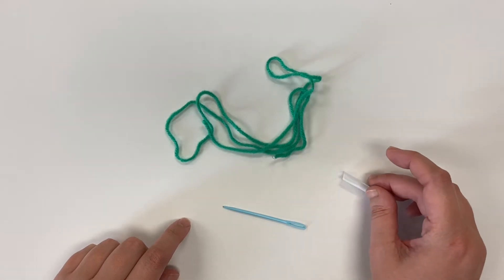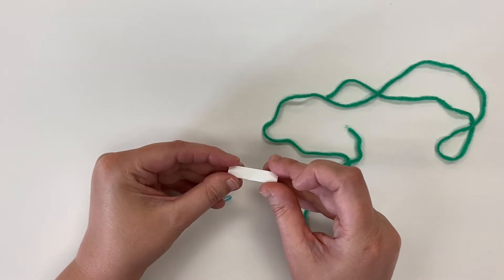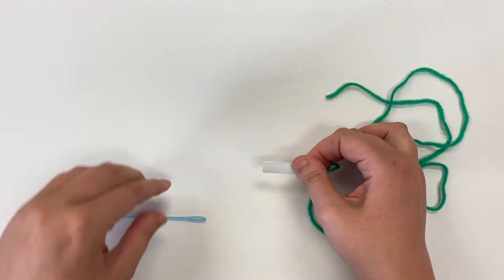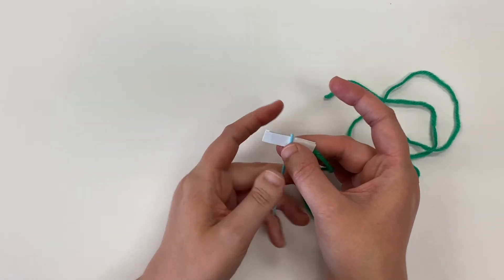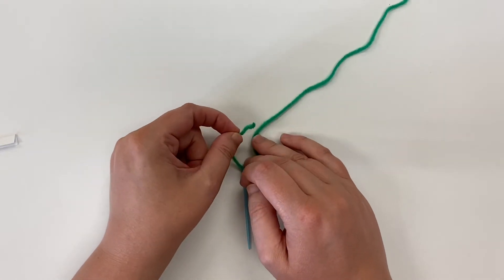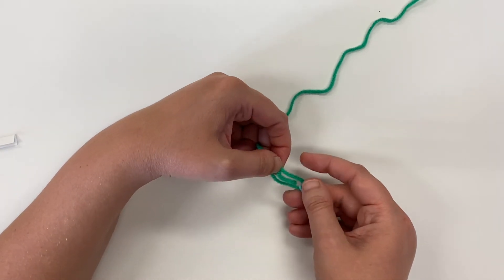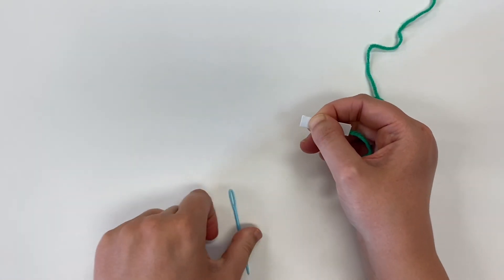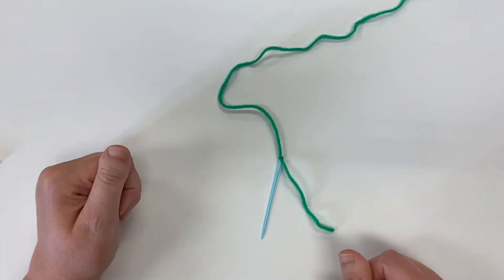Rainbow Necklace: Step 2